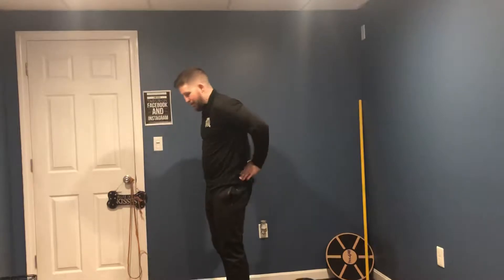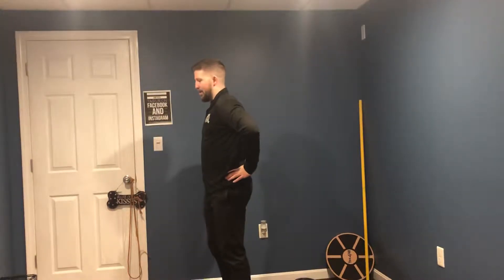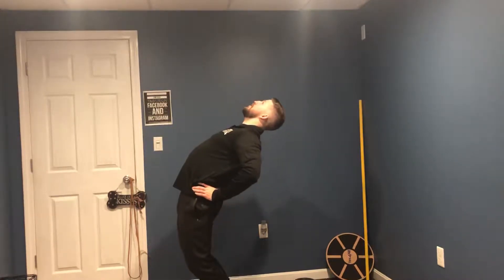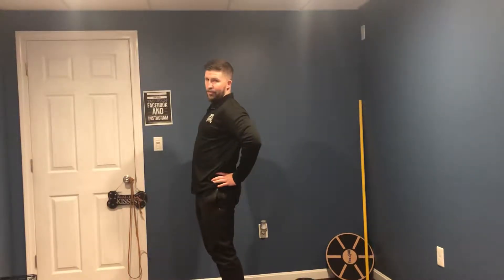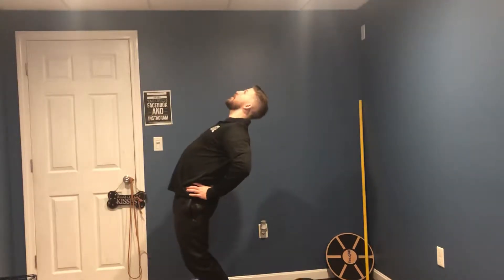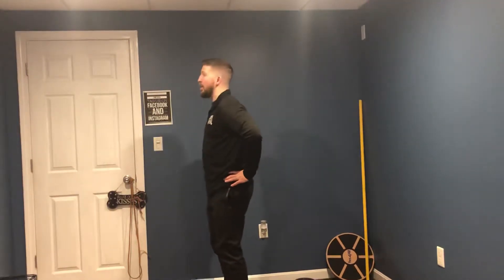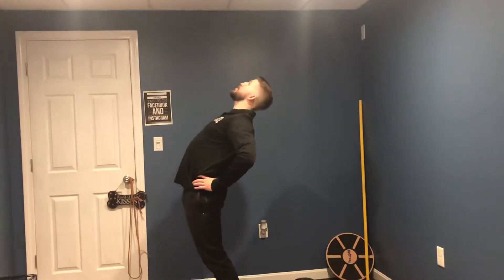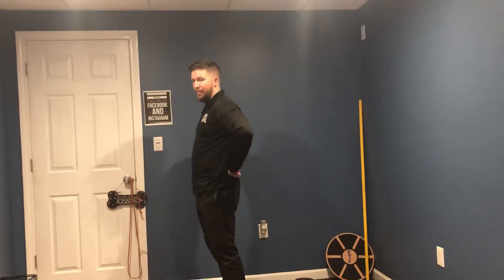Prone Cobra Progression - Low Back Pain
As your body is able to tolerate more load while in the prone position (on your stomach), it’s time to increase it’s tolerance even further. Doing this movement standing adds more load to the spine in extension, keeping pain at bay. Give it a try!